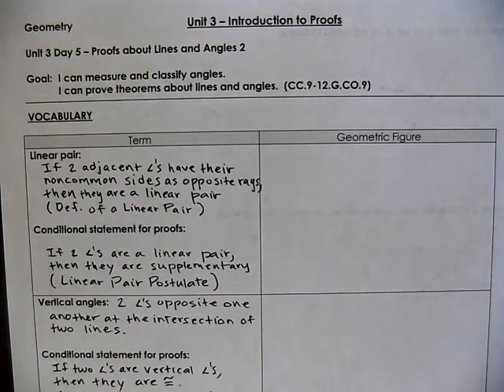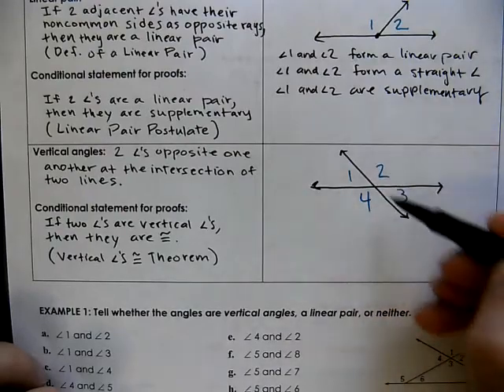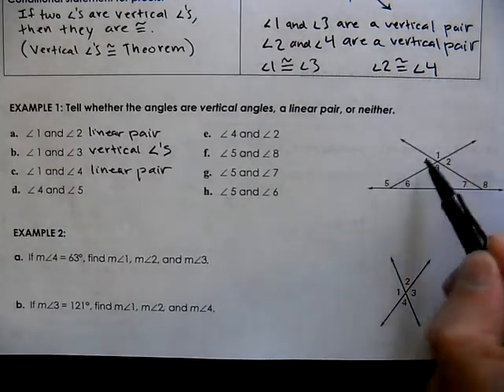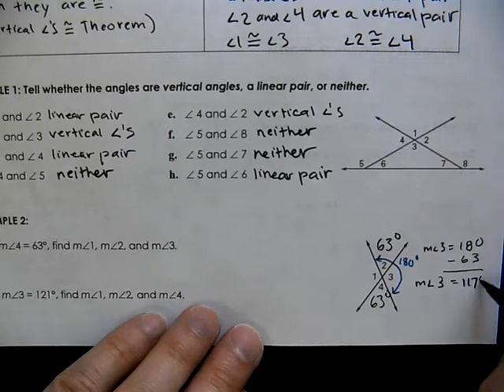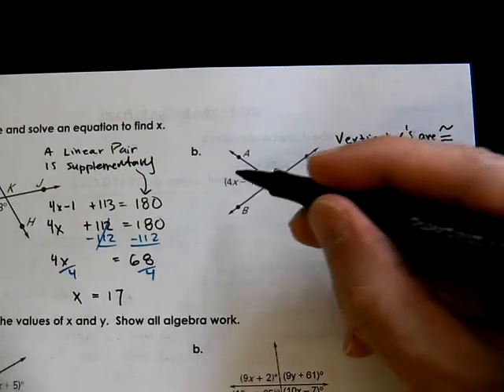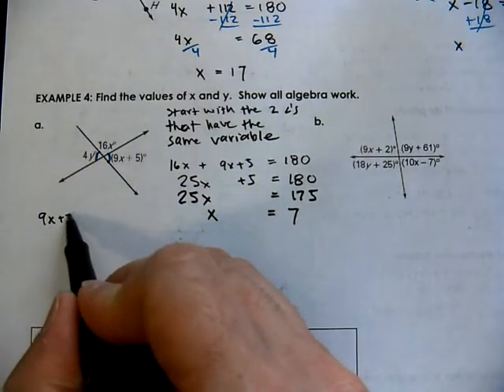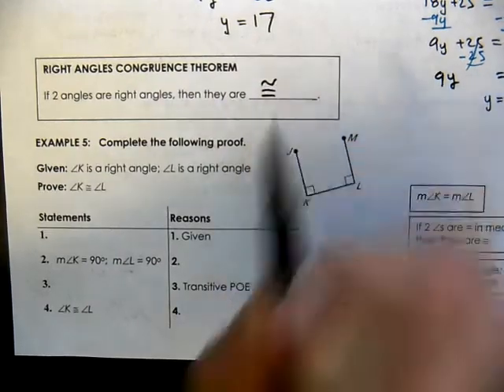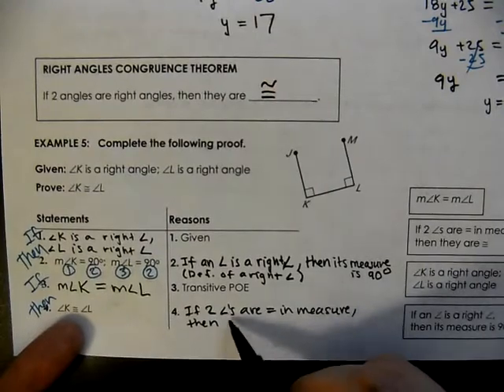Unit 3 Day 5 Notes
We learn about linear pairs and vertical angles.